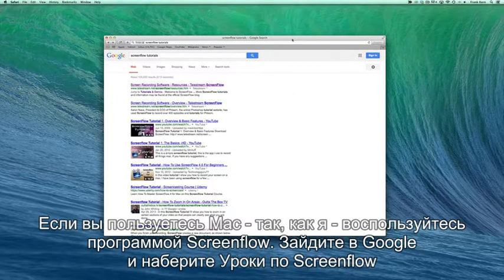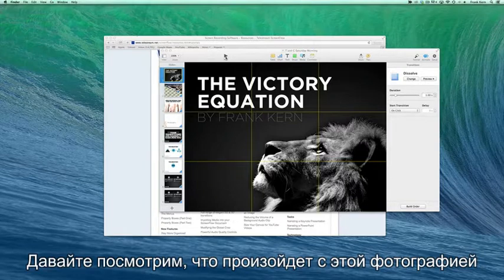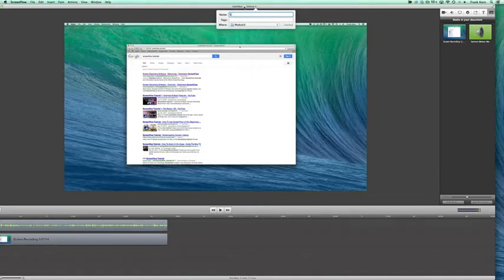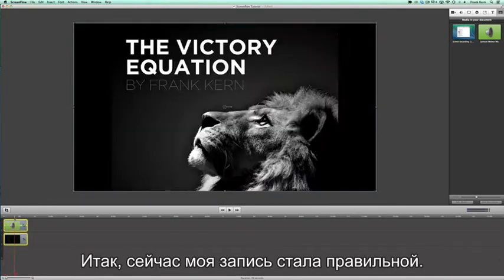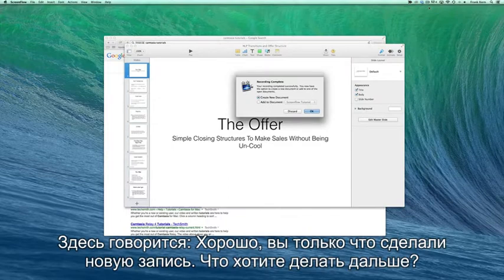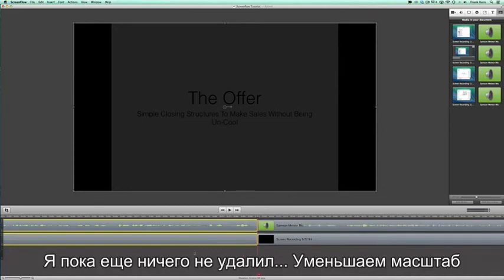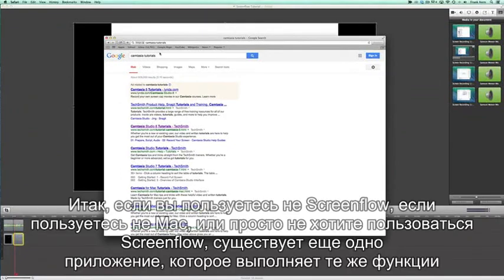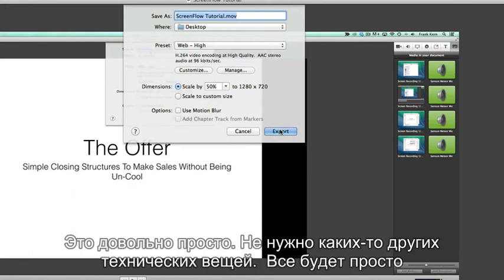Модуль 2 Видео 3(Б). Как создать и отредактировать базовое видео.